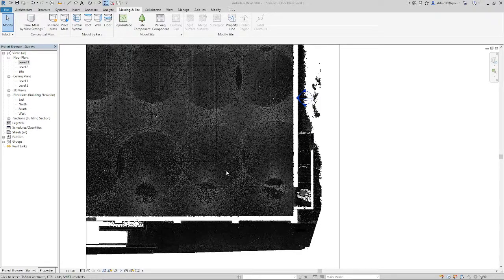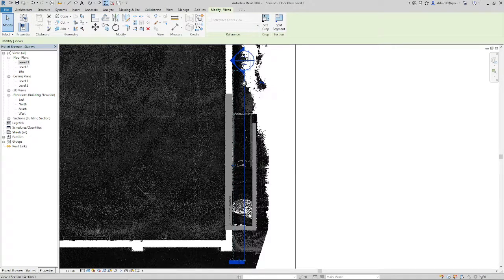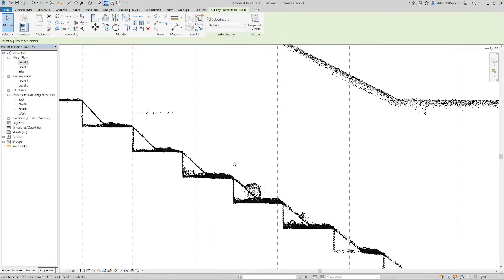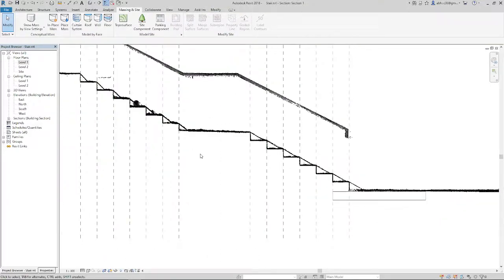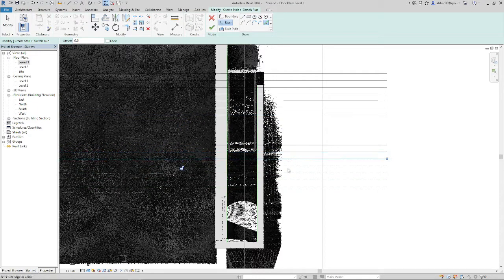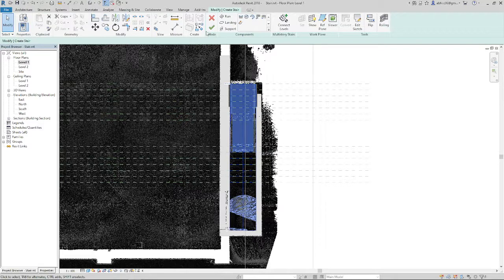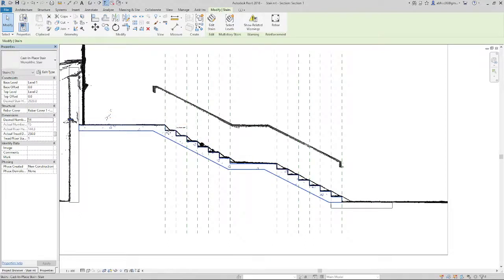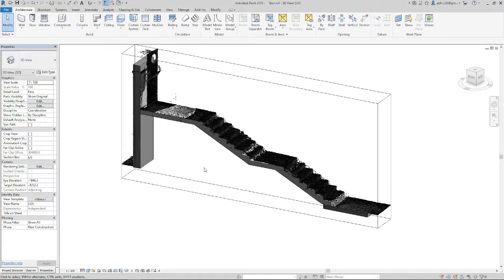Point Cloud to Single Stair Modeling in Autodesk Revit | Recap to Revit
Hello everyone. Here is a tutorial for Point cloud to Single Stair modeling in Autodesk Revit. For Point cloud, I use Autodesk Recap. You can say it Scan to BIM, Scan to Revit, Point cloud to BIM, Point cloud to Revit, Laser scan to BIM, Laser scan to Revit etc.
In this video, I have tried to show you the process of modeling a single stair in Revit. You can follow this process to prepare your model.
It will work for straight stairs only. I will create another video in the future for other types of stairs also.
I use this process to prepare my models and always get a perfect output. You can try this also for your purpose.
Please let me know if you have any suggestions, I will try to prepare more videos on that.